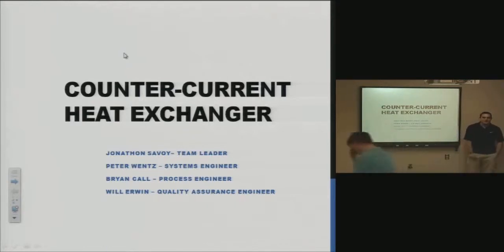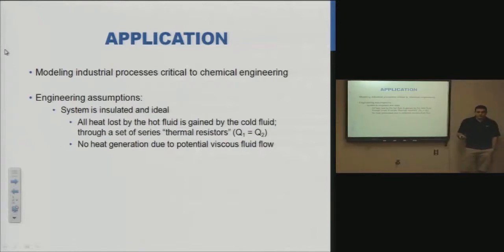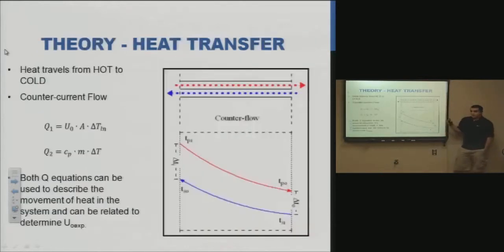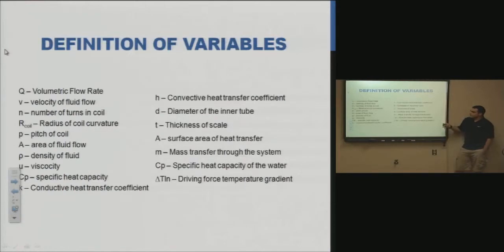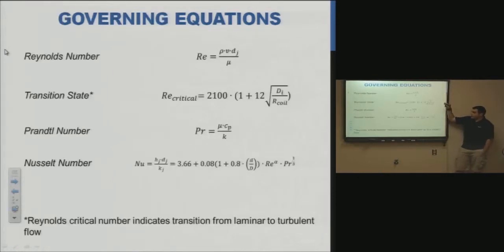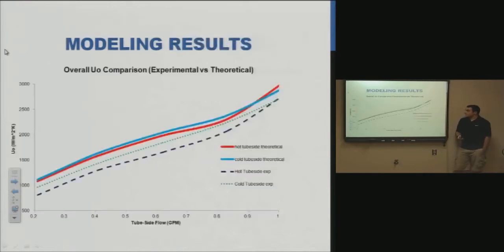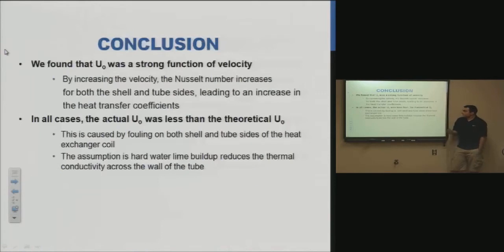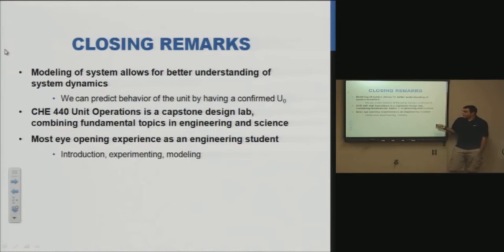Jonathon Savoy and group Heat Exchanger Experiment